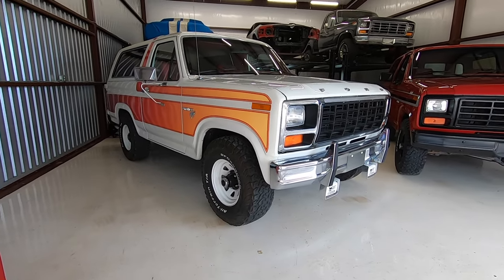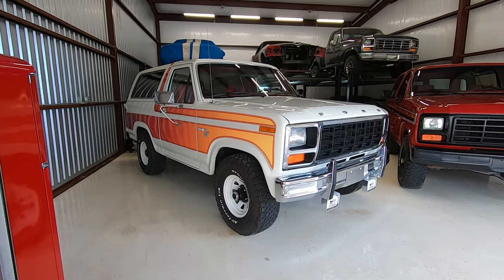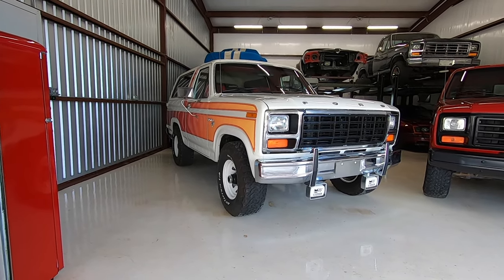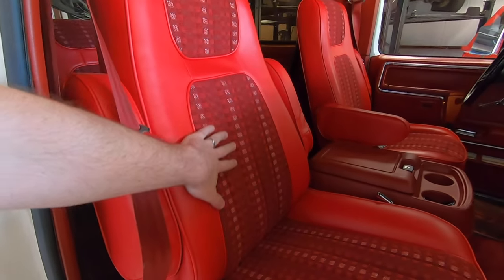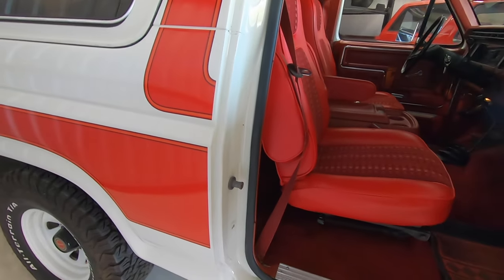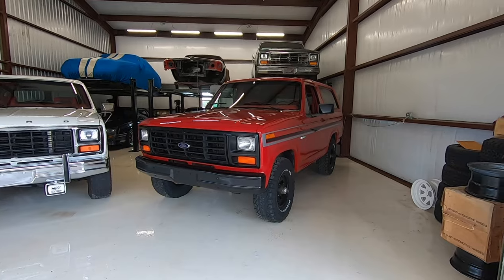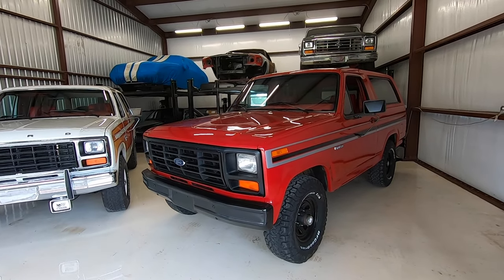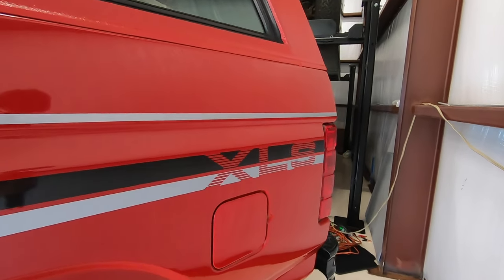Are these the rarest ford Broncos ever made?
We review the ultra rare 1981 Free Wheeling edition Bronco with the Chromatic Tape Stripes as well as a 1982 XLS edition bronco.  The 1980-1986 Ford truck and bronco is referred to as the "Bullnose", these are arguably the two rarest special edition bullnose broncos ever made.

Think you might have one?  Have one to sell?